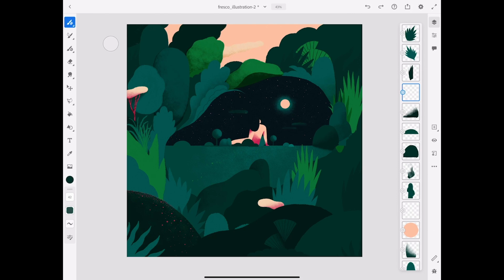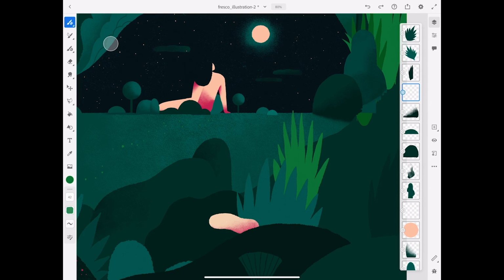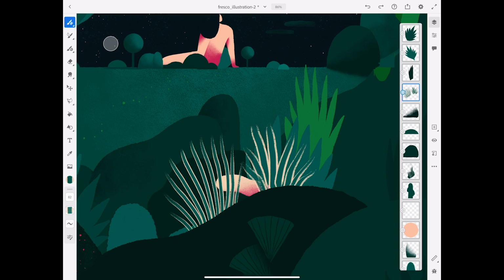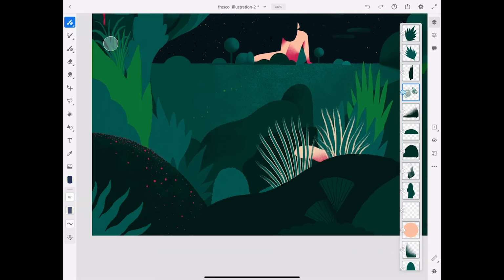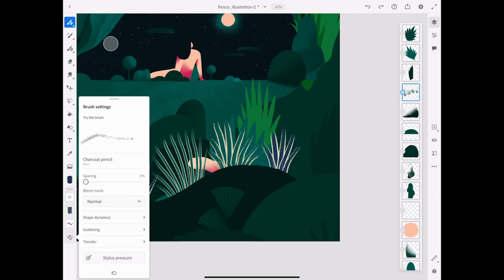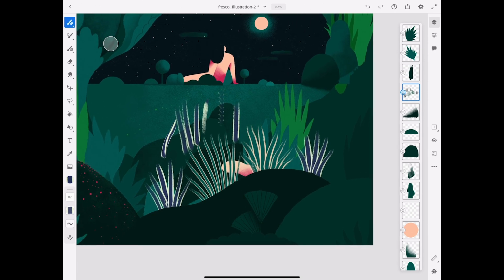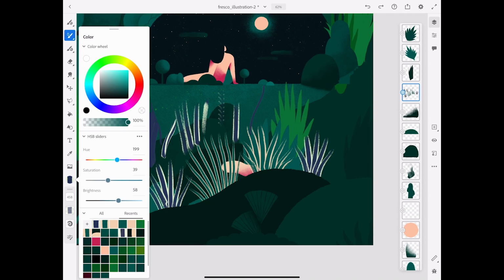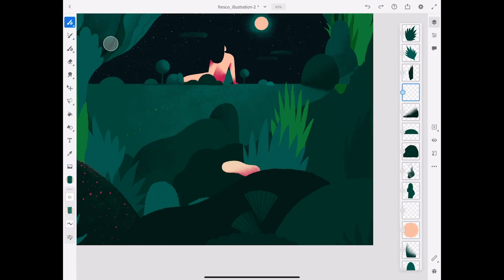Using the Multi-Color Eyedropper to Draw with Multiple Colors in Adobe Fresco | Adobe Creative Cloud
Artist, animator, and illustrator, Rafael Varona shares his tips and techniques for using the multi-color eyedropper in Adobe Fresco to quickly add plants to his illustration.